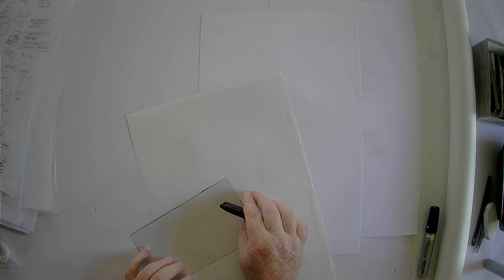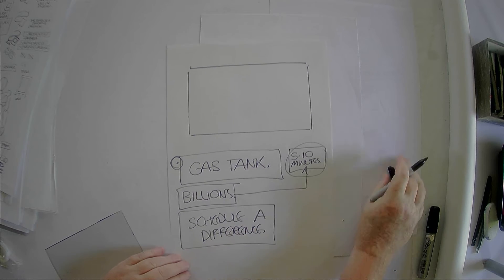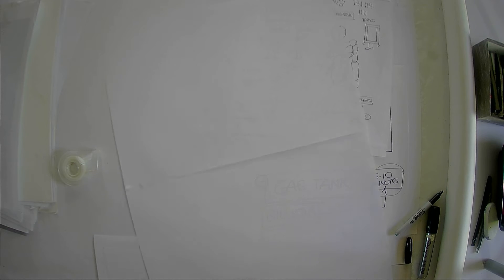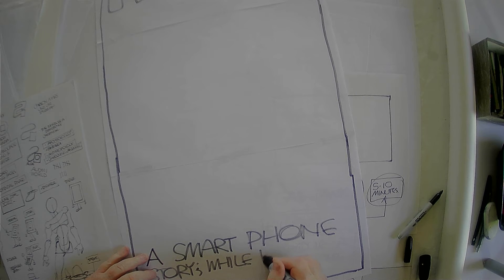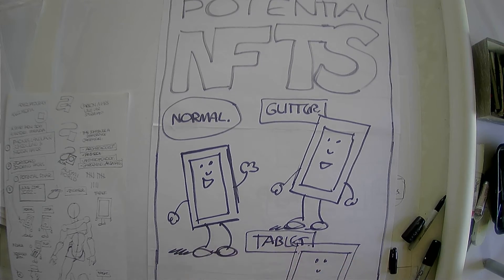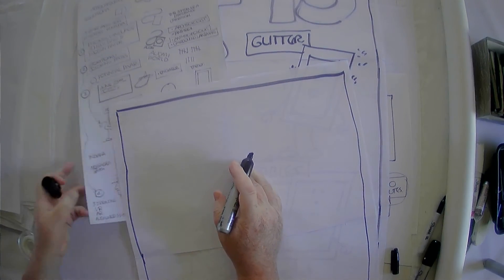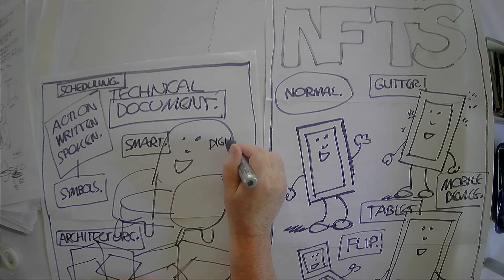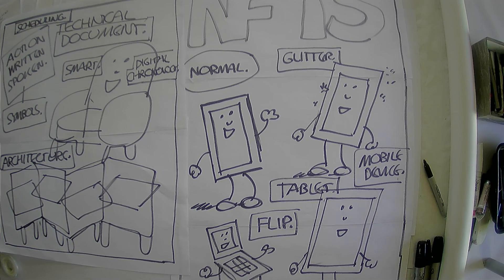Scheduling and device architecture community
augmiworld augmiworld augmiworld augmiworld augmiworld augmiworld